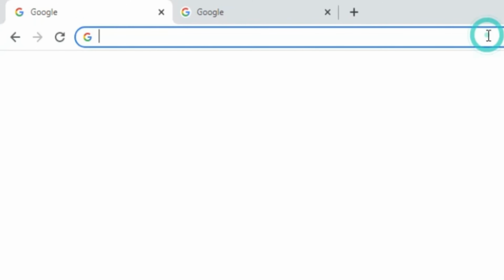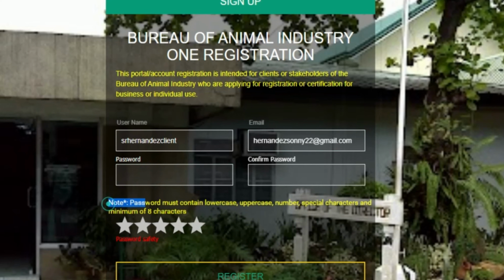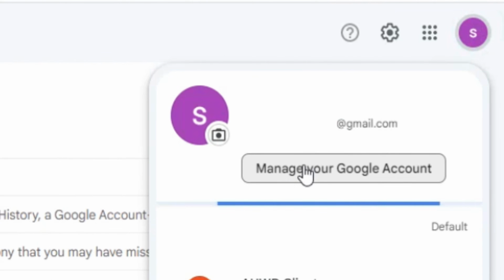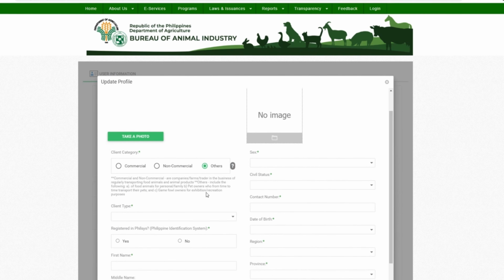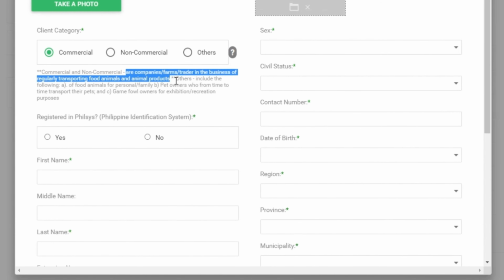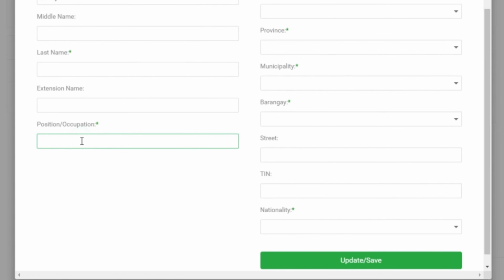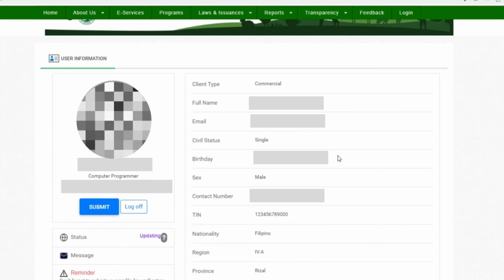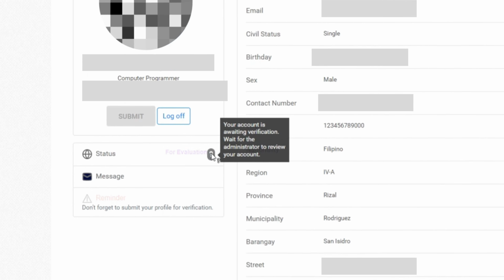User Guide to Registering on the Bureau of Animal Industry Website and E-Services (Part 1)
In this comprehensive user guide video, we walk you through the step-by-step process of registering on the Bureau of Animal Industry (BAI) website and accessing their e-services. Whether you're a livestock owner, veterinarian, or simply interested in animal-related matters, this tutorial will provide you with all the necessary information to navigate the BAI's online platform smoothly. From creating an account to exploring various e-services like animal registration, health certifications, and more, we've got you covered. Don't miss out on this essential resource for anyone looking to engage with the BAI's digital offerings. Watch now and streamline your animal-related processes today.